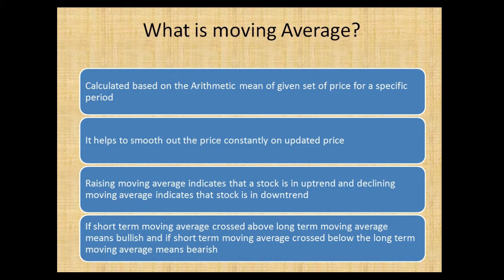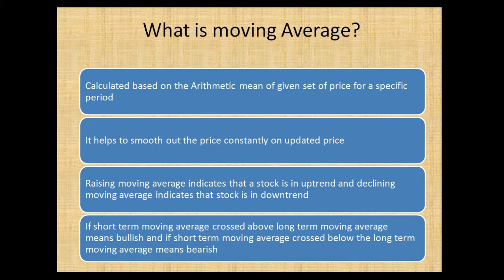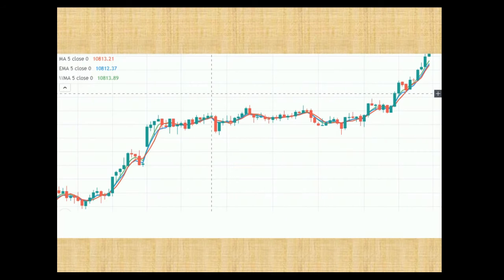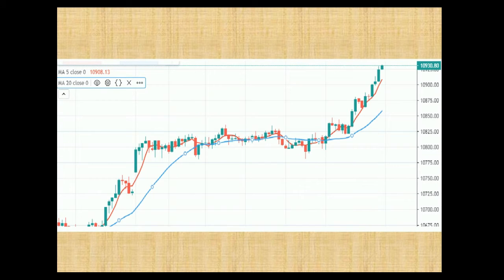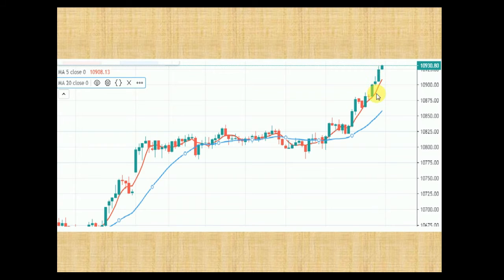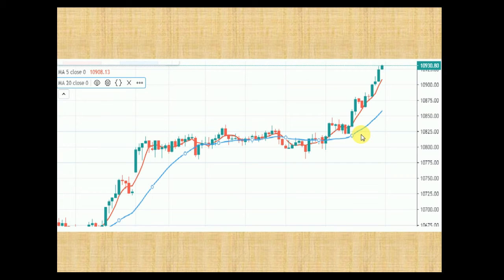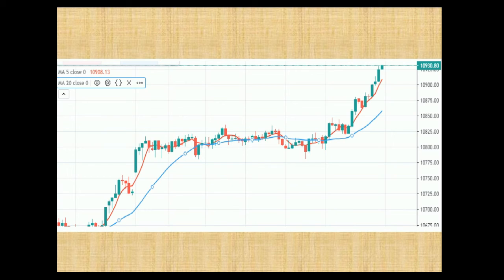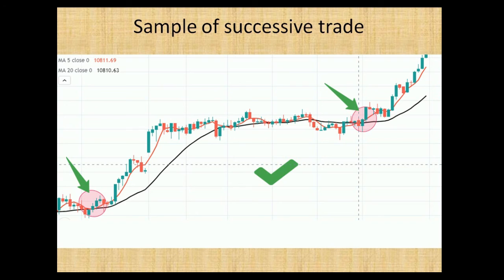Series:1- (Part-2)- Technical indicator- Moving Average explanation/usage in trading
In This part-2 video, let us see how to use the moving average indicator in trading. Also explained how the moving average works.

This technical indicator is simple to understand and easy to use in trading.